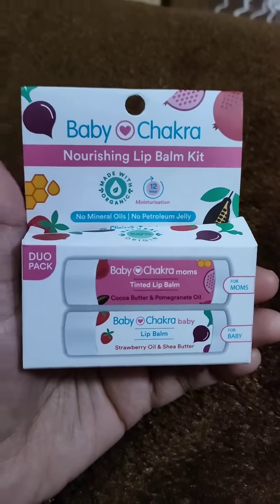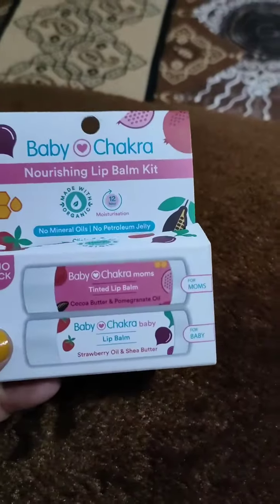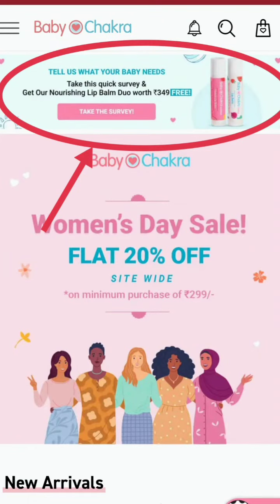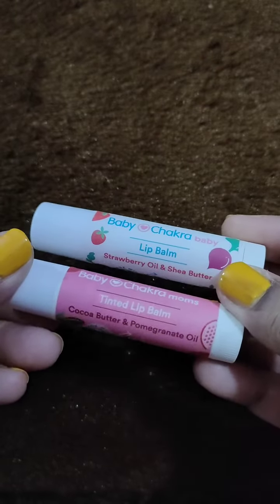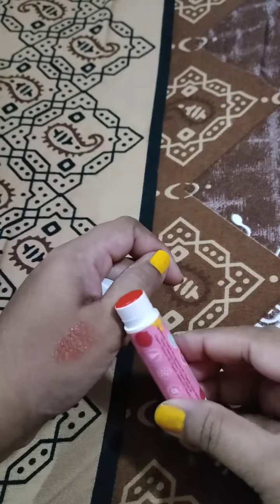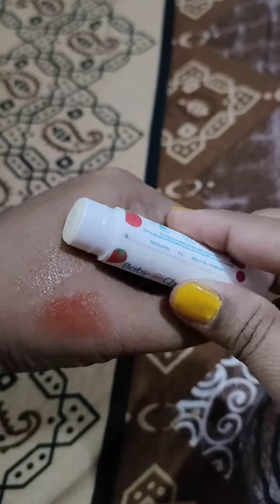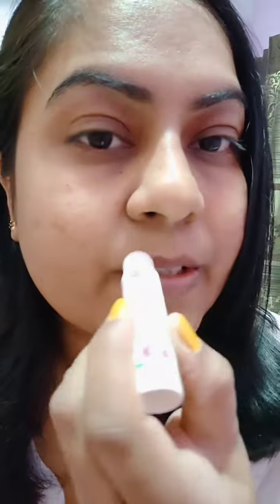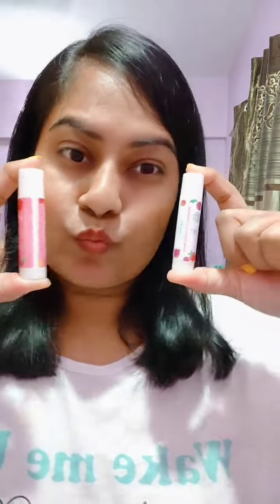Baby chakra duo lip balm#review#demo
hi everyone 😀
Today iam reviewing baby chakar duo lip balms it's Made-in-india. their products are organic.

# This reviews are completely based on my experience. everyone has there different options.

Myglamm hauls:
Click the below link to get my glamm Free LIT liquid lipstick 💄

Mobile Tripod: